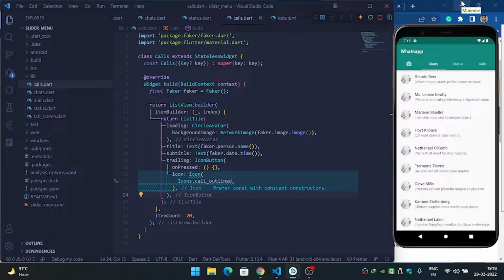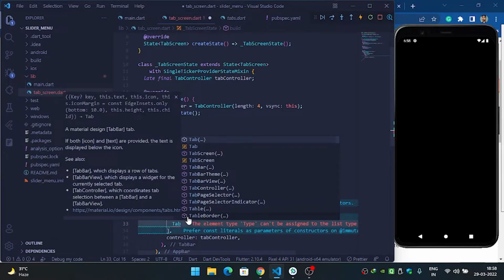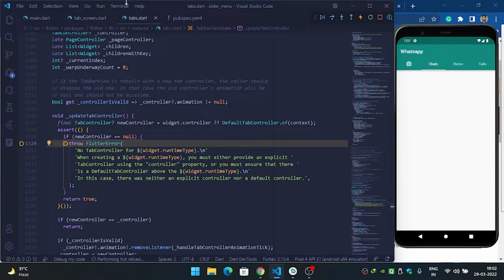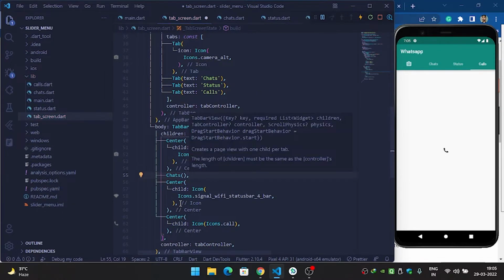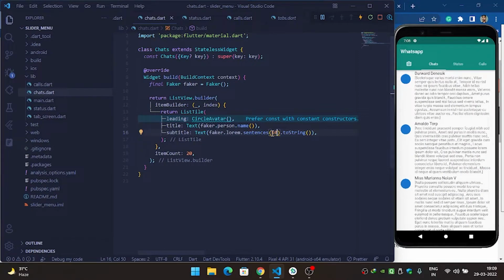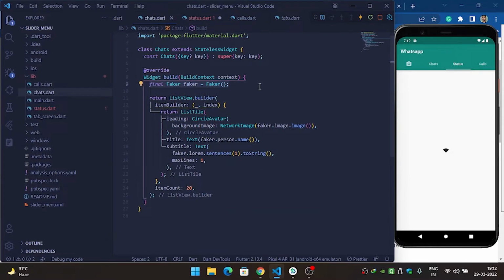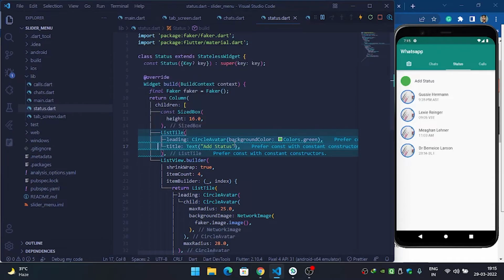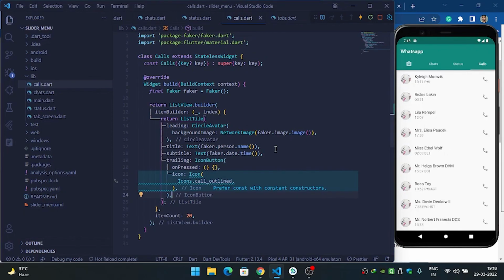How to create tabs in Flutter? Creating TabBar in flutter using Whatsapp example and TabBarView.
How to create a tab in flutter using TabBar and TabBarView with TabController?